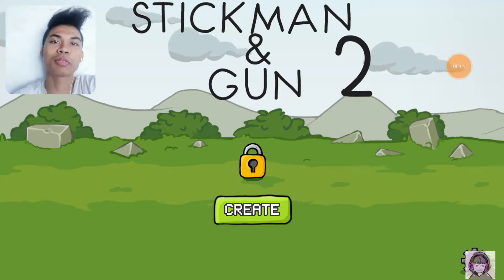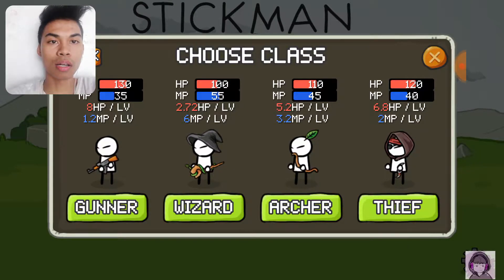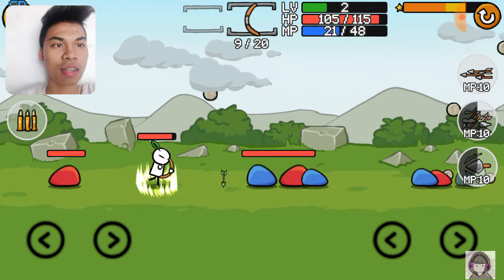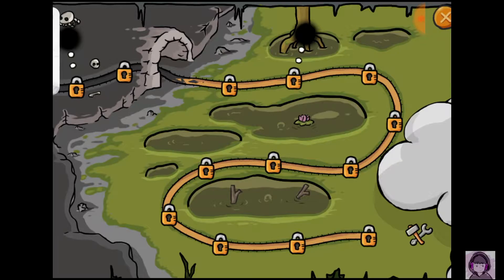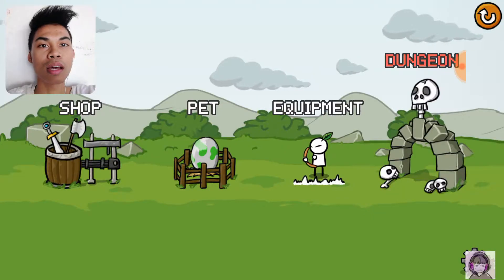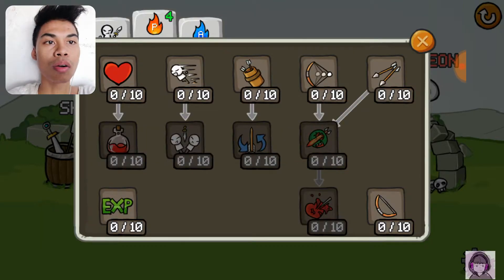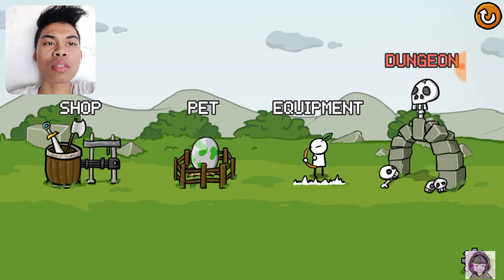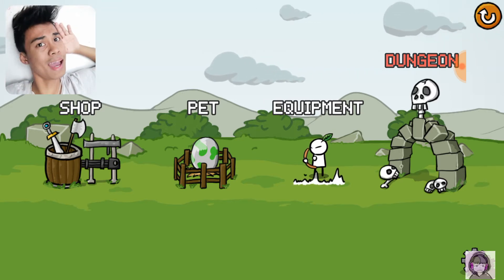Stick Man N Gun 2 | not all stickman games s*cks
stickman n gun 2 is one of my favorite stickman game ever! love to play it again and to share this to you guys! have fun!

zz